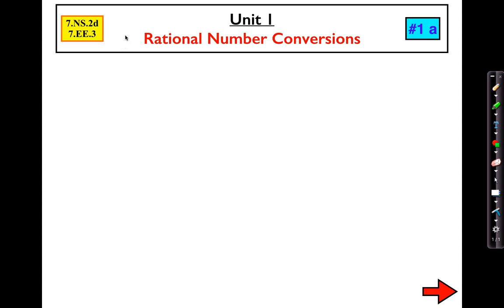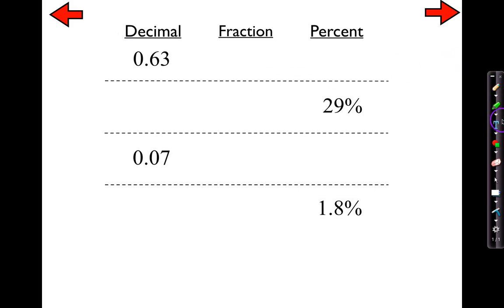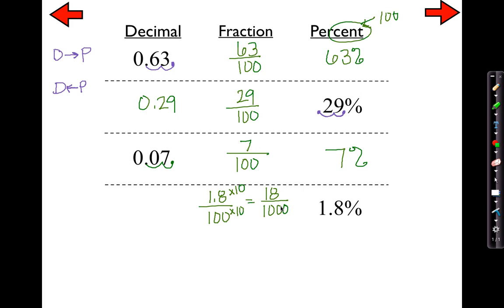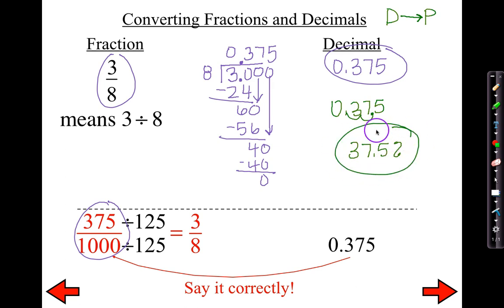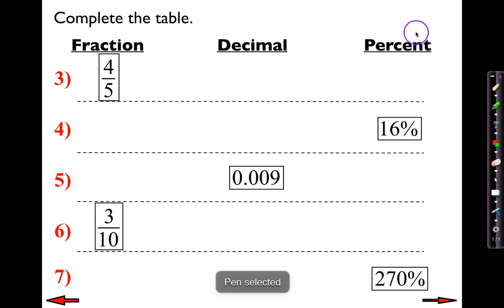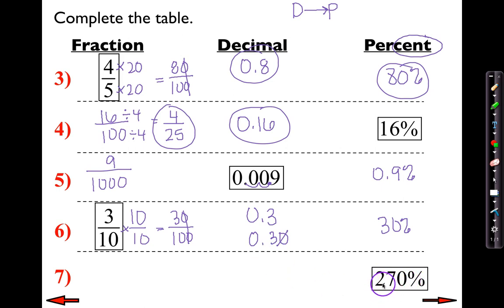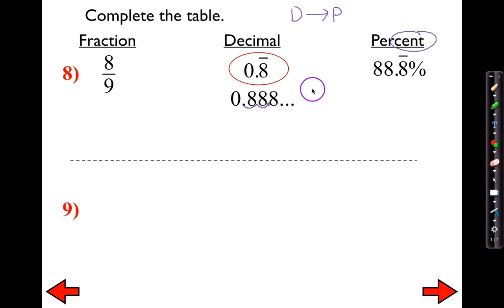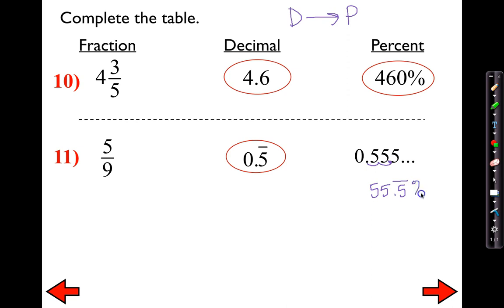7th Rational Number Conversions